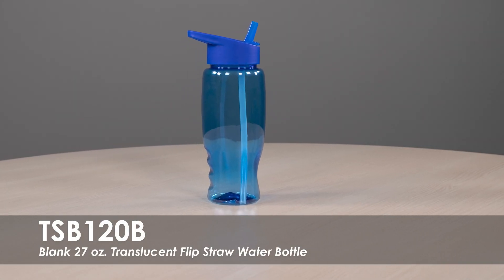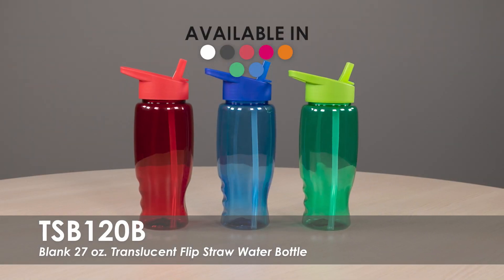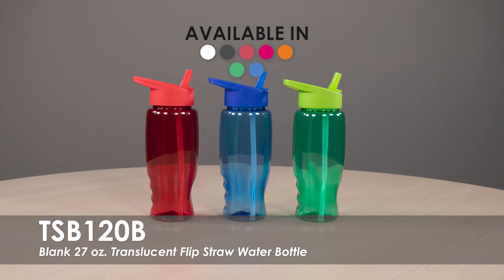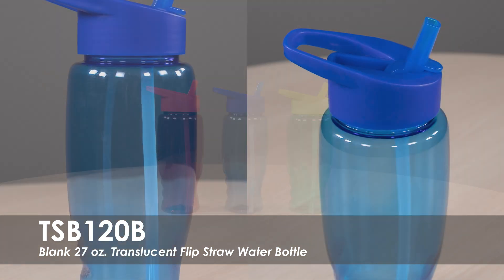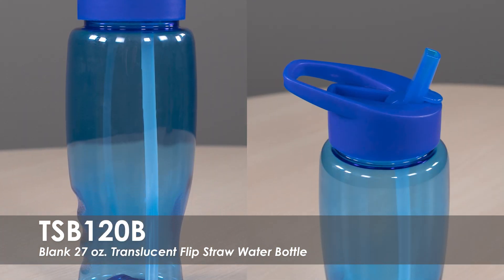27 oz. Translucent Flip Straw Water Bottle-Blank | TSB120B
Grab the 27 oz. Blank Translucent Flip Straw Water Bottle and stay hydrated during your next workout! Available in various colors, this BPA-free water bottle is produced in an FDA-compliant facility in the USA. Take this handy item on your next hike or bike ride for easy access to water or your favorite sports drink!

Totally Promotional
450 S 2nd St
Coldwater, OH 45828